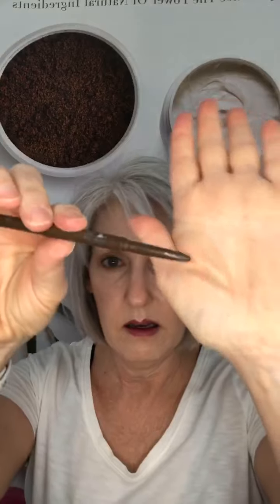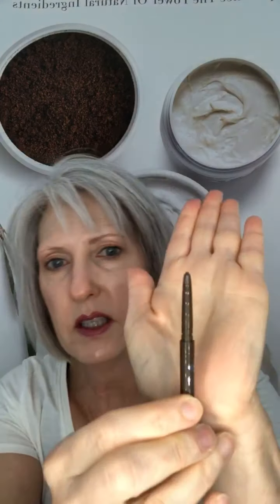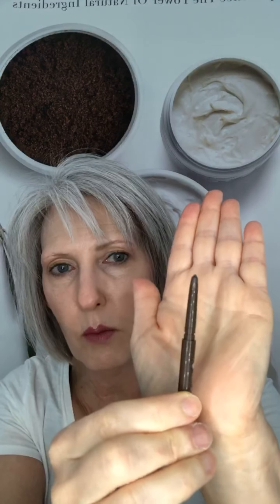Improving your brows made easy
Claim to Frame for better brows